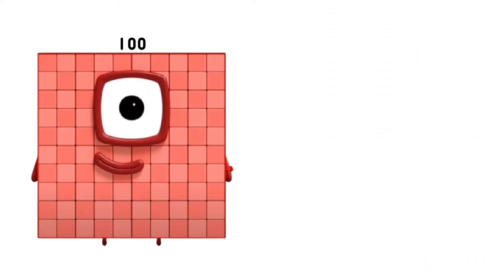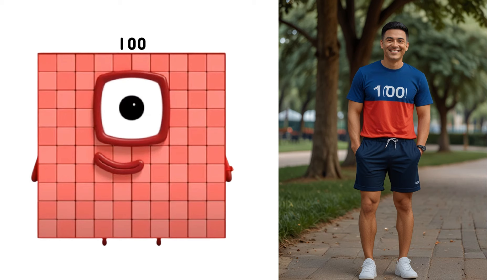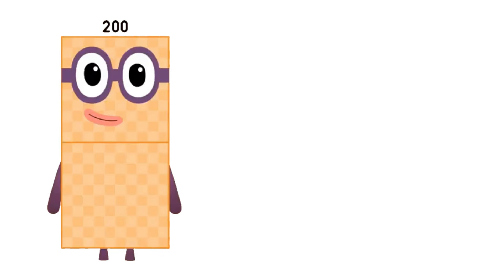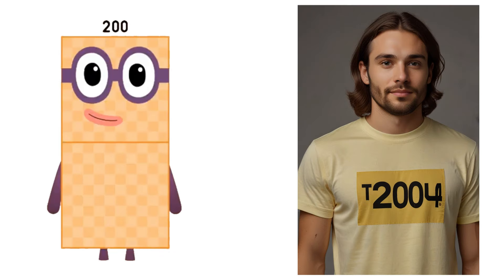How NUMBERBLOCKS Characters Looks in REAL LIFE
In this video, We will show you All NUMBERBLOCKS Characters in REAL LIFE!

We are making such material available for the purposes of parody, criticism, comment, or review which constitute the fair use of any such copyrighted material as provided for in section 107 of the US Copyright Law. Not withstanding the provisions of sections 106 and 106A, the fair use of a copyrighted work for purposes such as criticism, comment, review and news reporting is not an infringement of copyright.